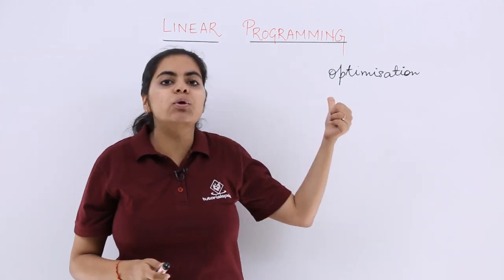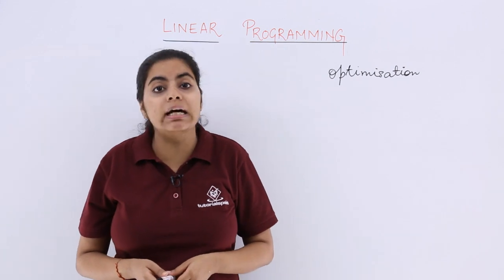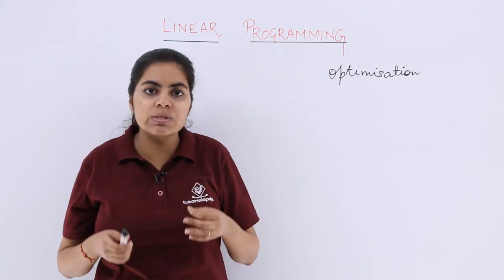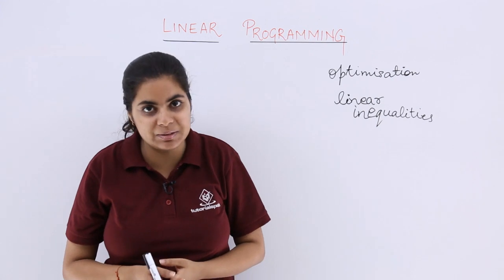Class 12th – Overview of Linear Programming | Tutorials Point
Overview of Linear Programming